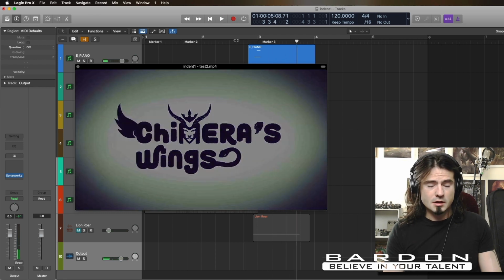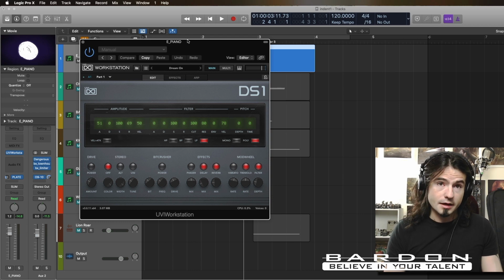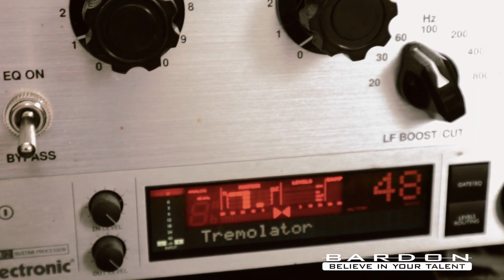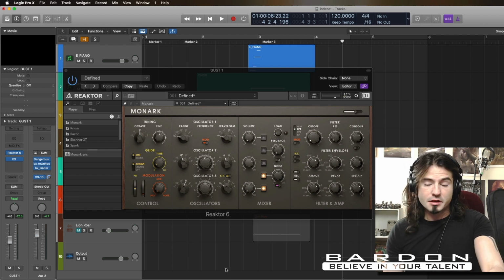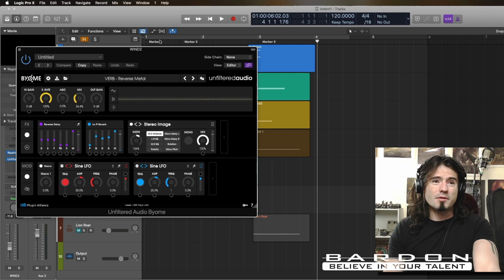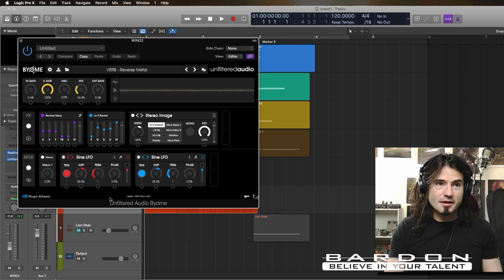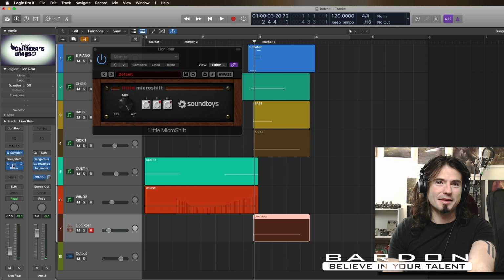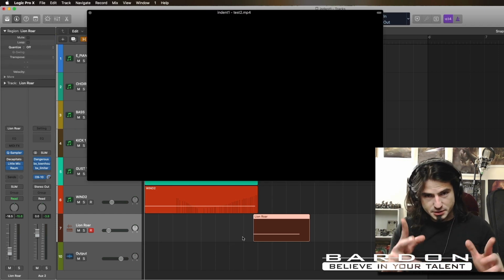How to Make a Custom Sound for a Logo | Sound Design for Logo Animation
In this sound design for logo animation and corporate logo sound design tutorial I show you how to make a custom sound for a logo that will allow you to create a personalized logo reveal sound.